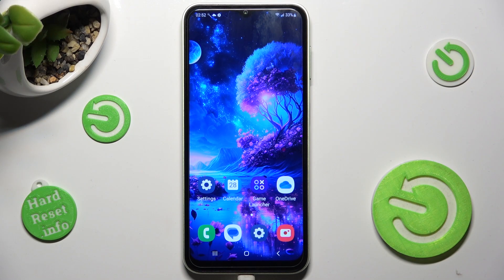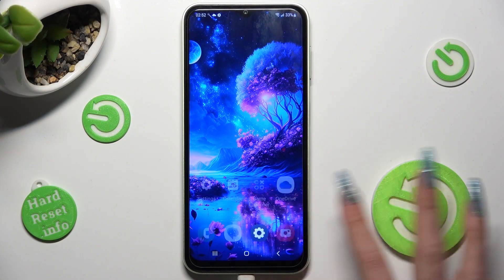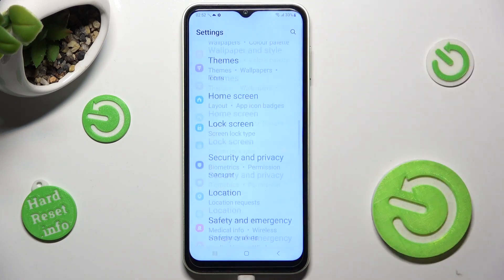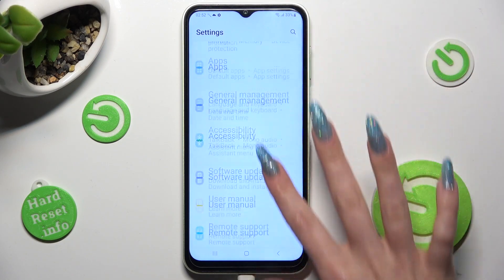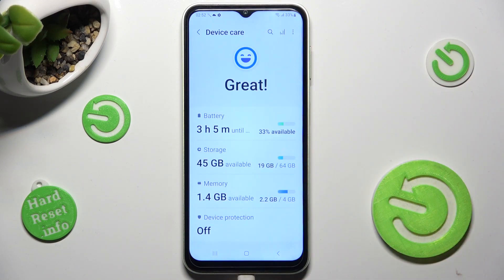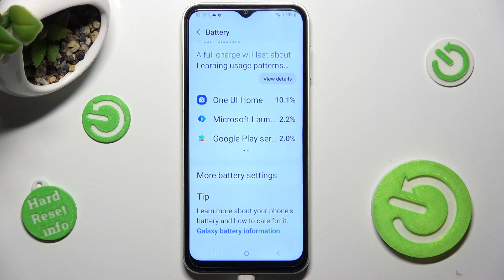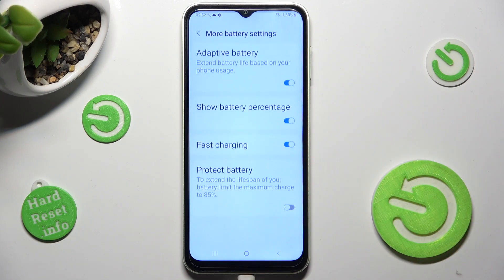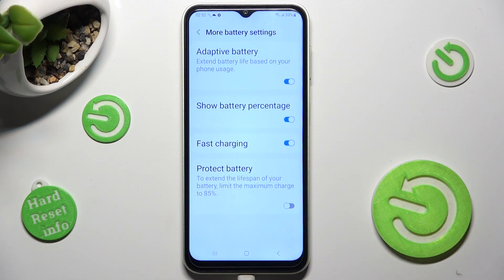How to Enable / Disable Fast Charging Feature in Samsung Galaxy M14? Manage Fast Charge Feature!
Welcome to this Samsung Galaxy M14 tutorial on how to turn on and off fast charging. Fast charging is a useful feature that allows you to charge your phone quickly, but it can also put extra strain on your battery. With this guide, you will learn how to turn on or off fast charging on your Samsung Galaxy M14. Whether you want to conserve battery life or speed up the charging process, this guide will show you how to customize your charging settings.

How to turn on and off fast charging on Samsung Galaxy M14?
How to disable fast charging on Samsung Galaxy M14 smartphone?
How to optimize charging settings on Samsung Galaxy M14 phone?